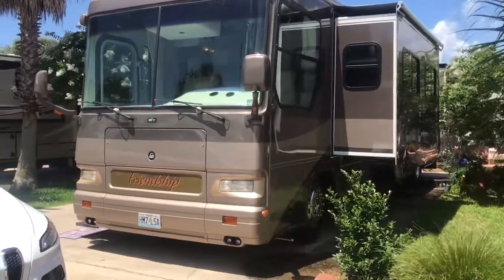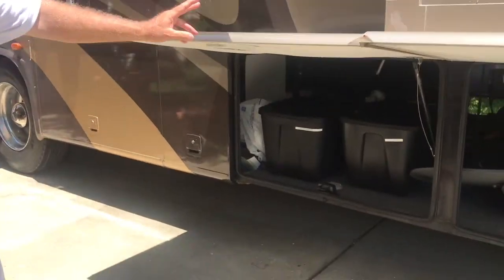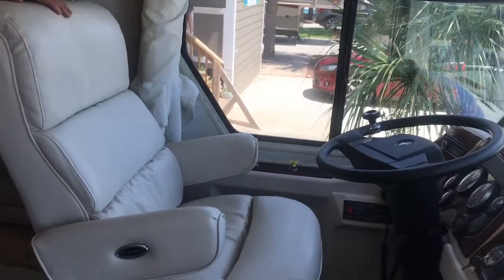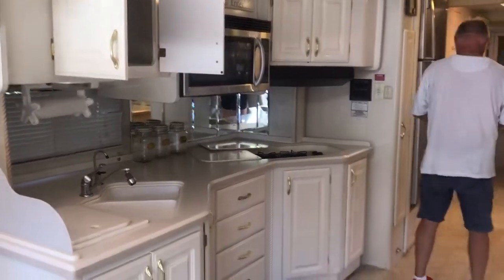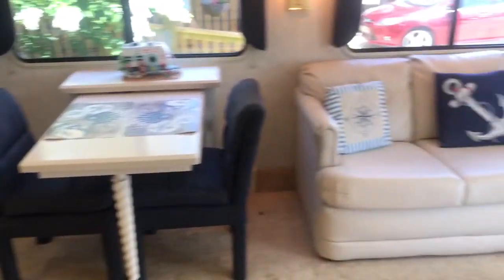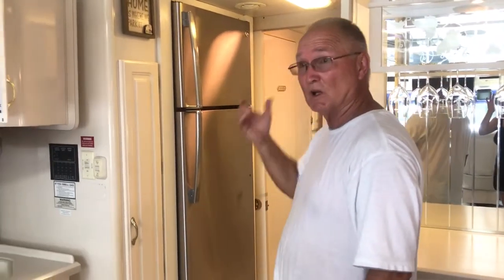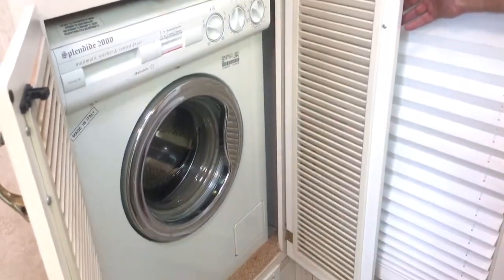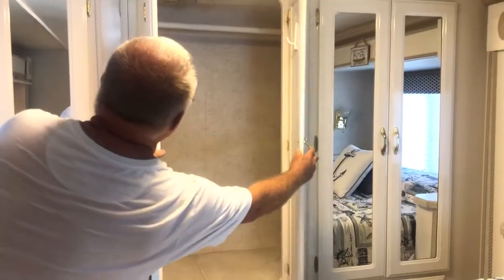2003 Gulf Stream Friendship M8408 Autos RV For Sale in Miramar beach, Florida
RVT.com 8224004, - 2003 Gulf Stream Friendship M8408 Autos For Sale in Miramar beach, Florida - 330hp CAT diesel, 6 ... These and more new and used RVs for sale online at RVT.com Classifieds.